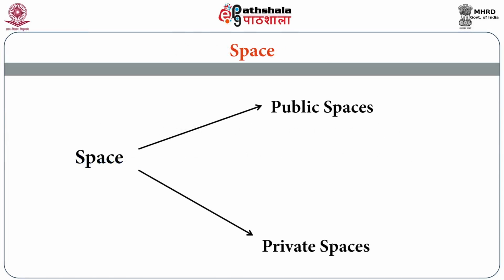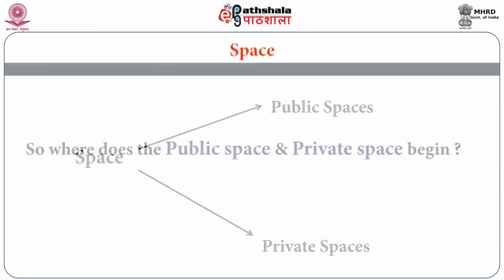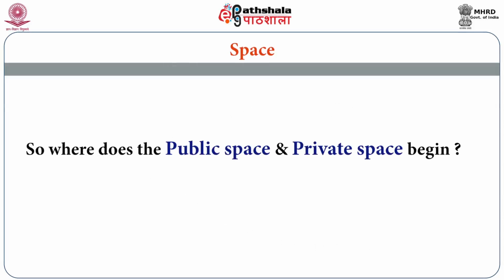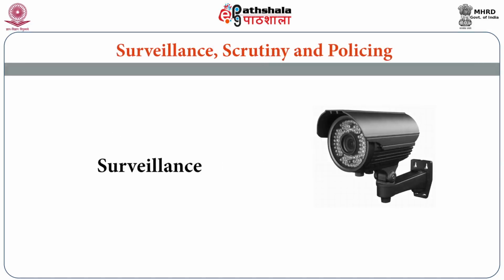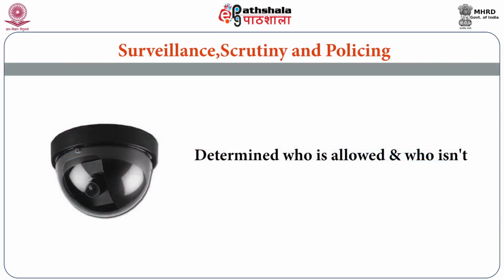Public Private Spaces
Subject:English
Paper: Cultural Studies